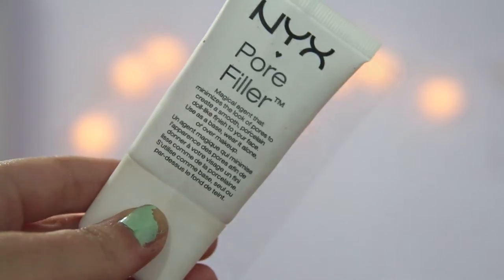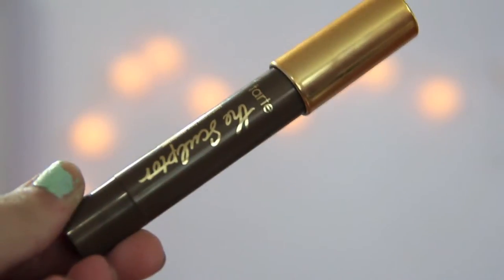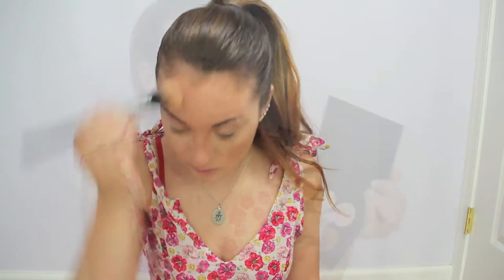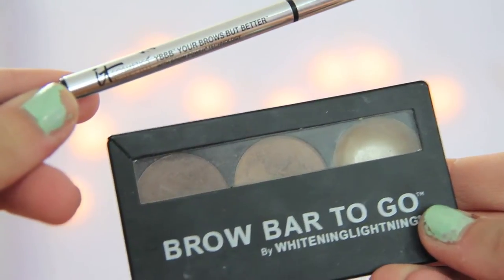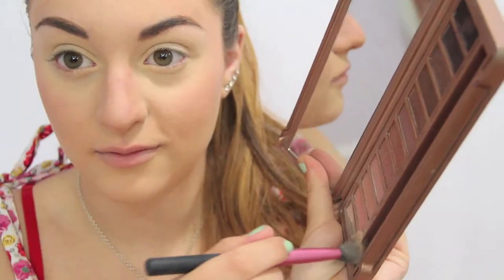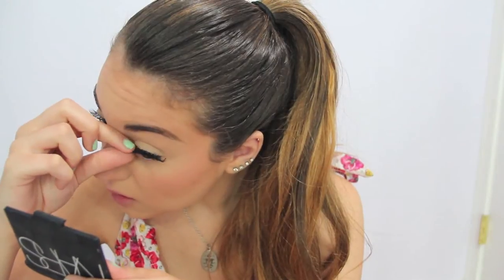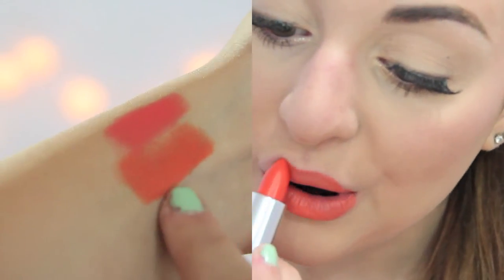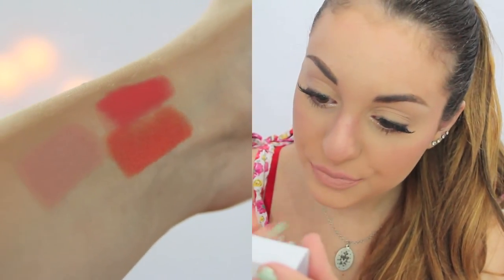❀MODEL CO. REVIEW AND DEMO (ATTENDING GRADUATION)❀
Model Co. sent me a few products to review and I love all of them! Thank you so much for sending me some products... It really means a lot to me!!